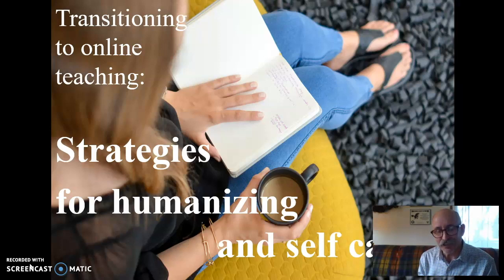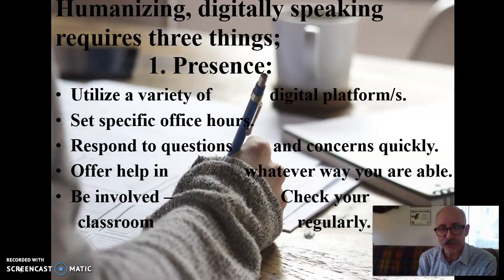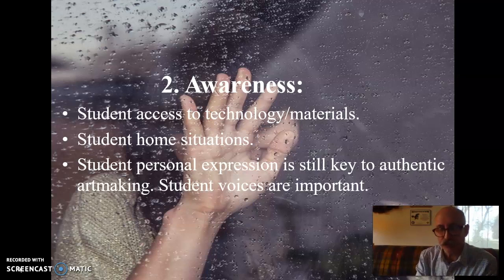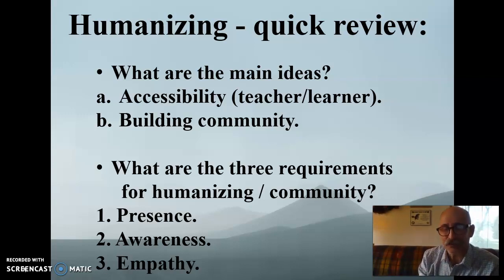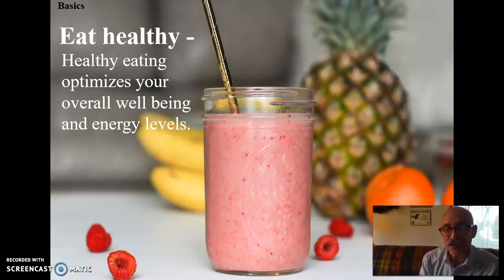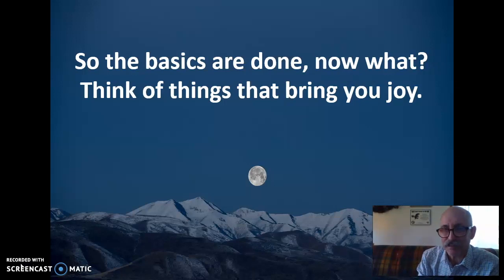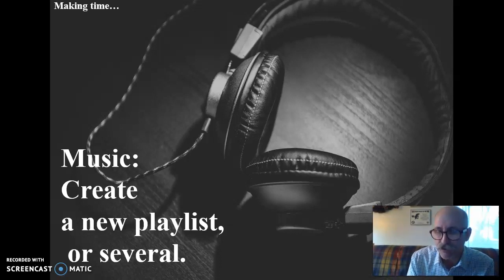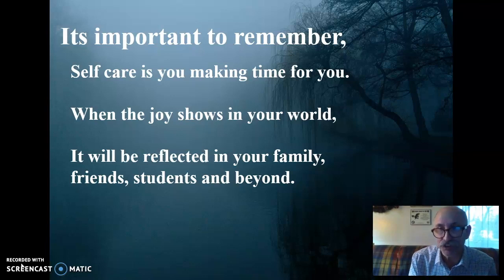6 Joining the Self Care Effort: Strategies for humanizing and self care